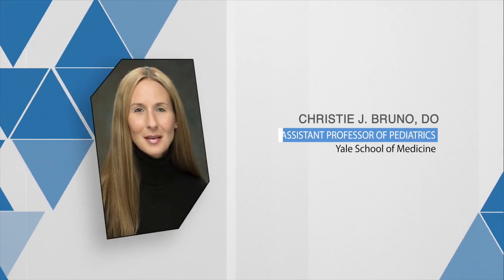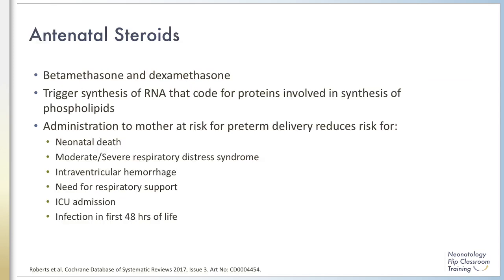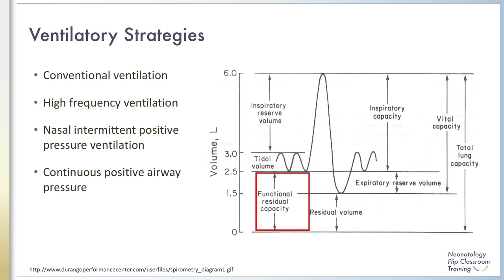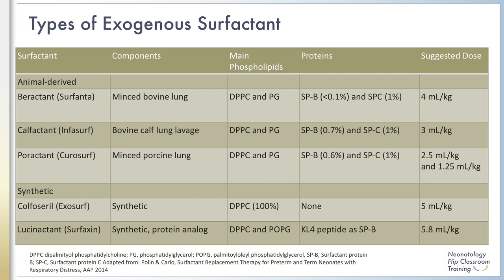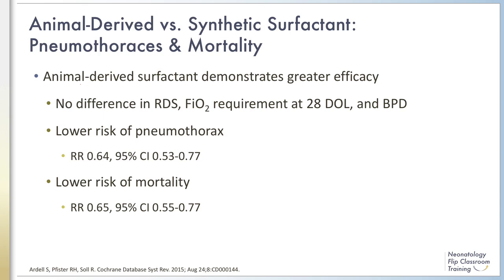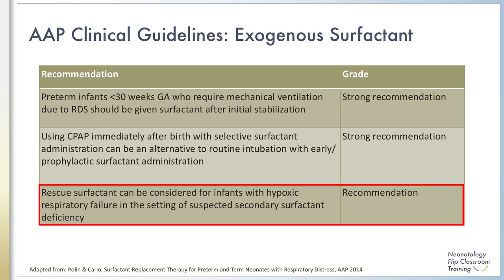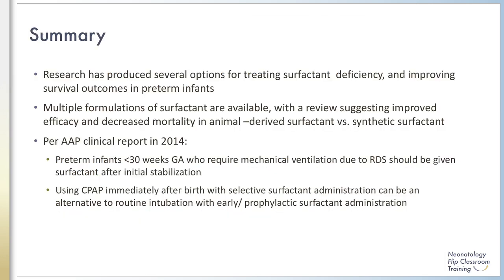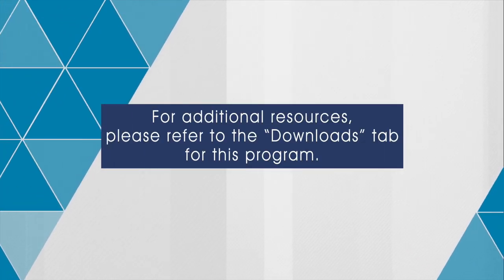Treatment of Infants with Surfactant Deficiency